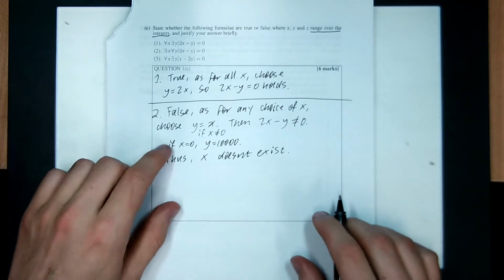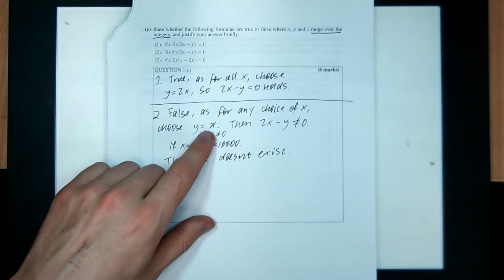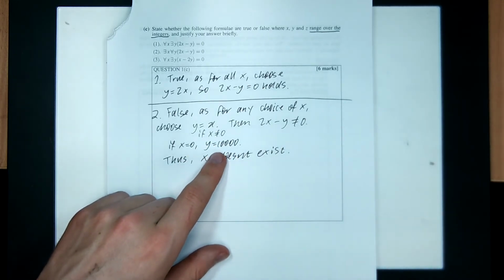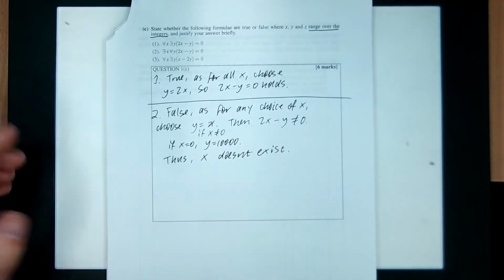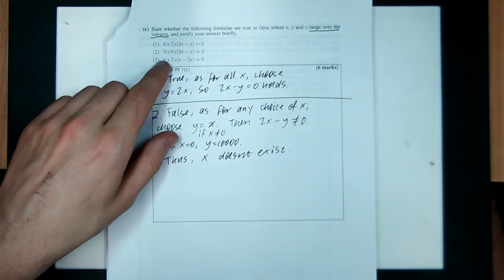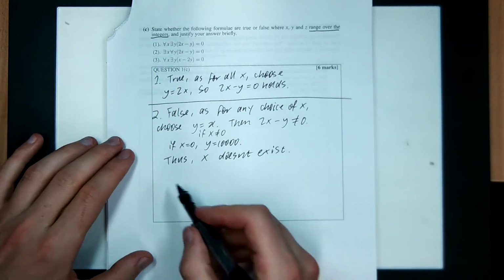2018 Exam Q1c